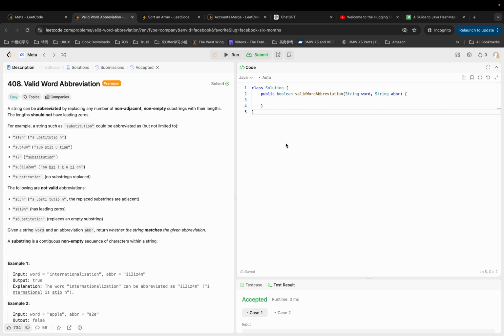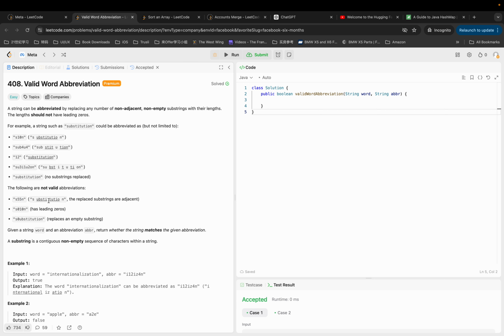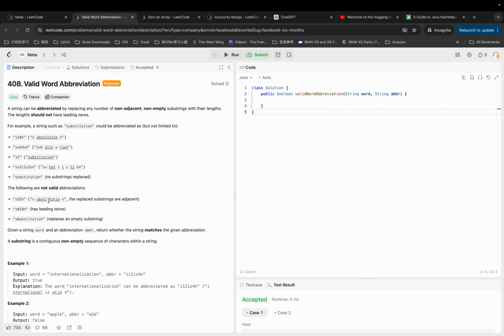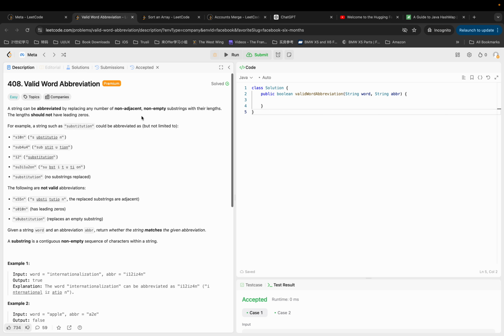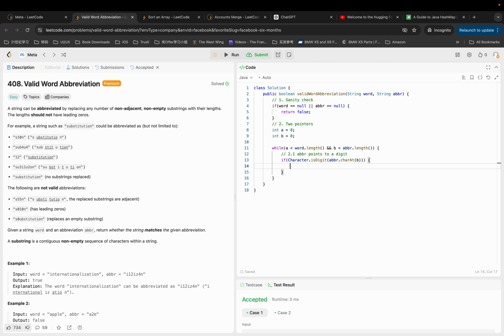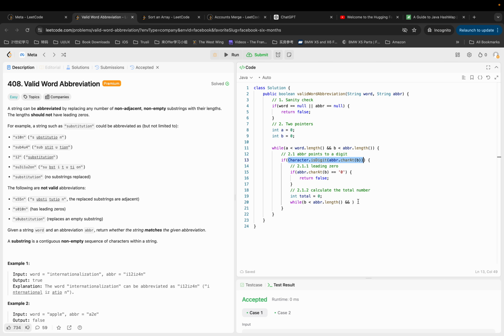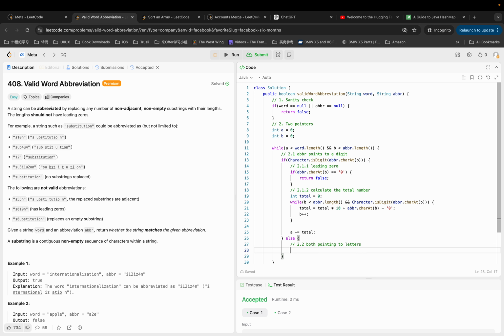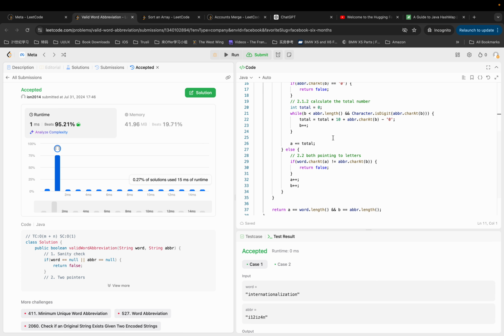Leetcode 408 Valid Word Abbreviation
Java solution, Two pointers